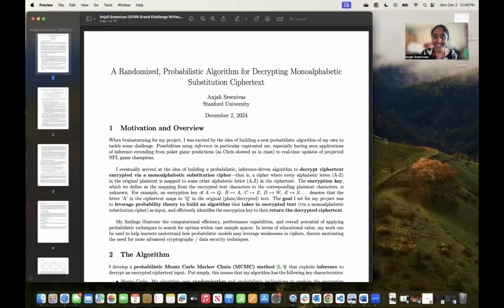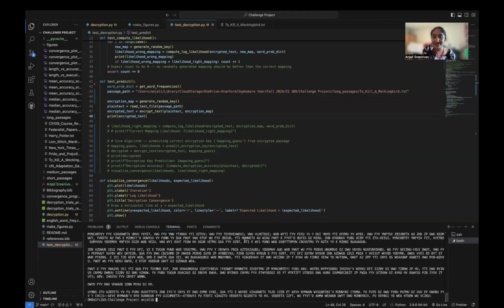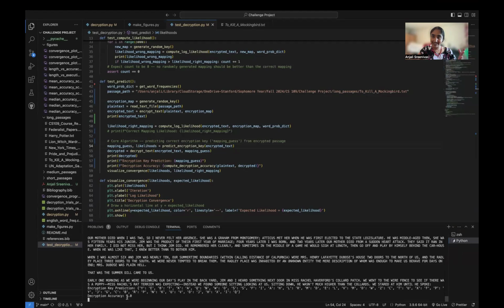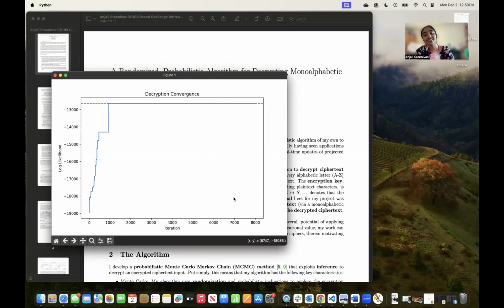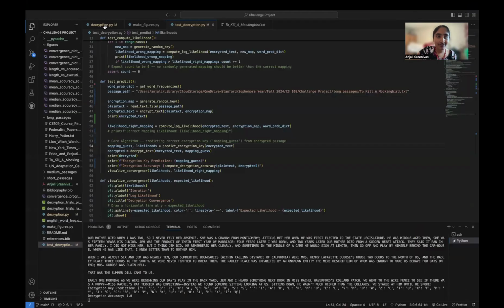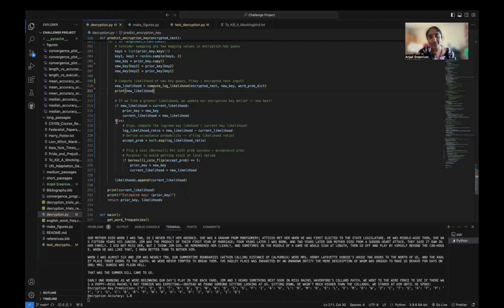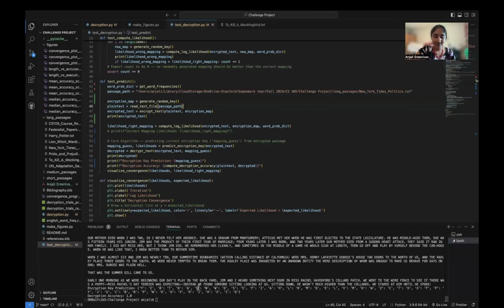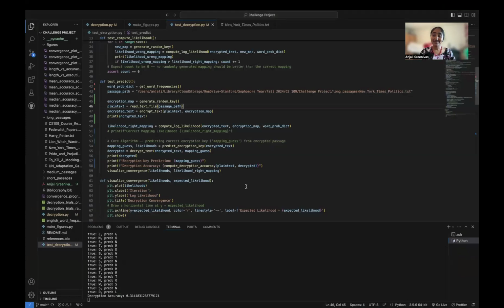Anjali Sreenivas | Probabilistic MCMC Algorithm to Decrypt Monoalphabetic Substitution Ciphertext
CS109 Challenge Project
Stanford University